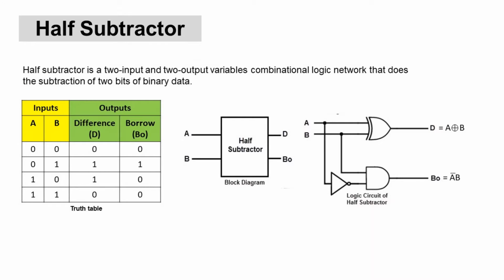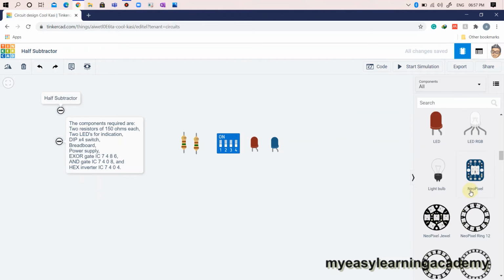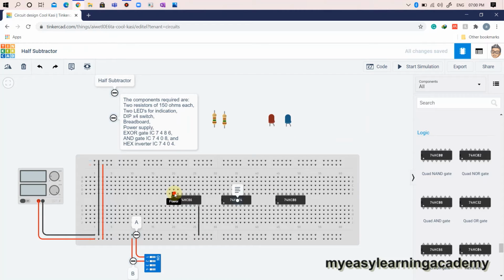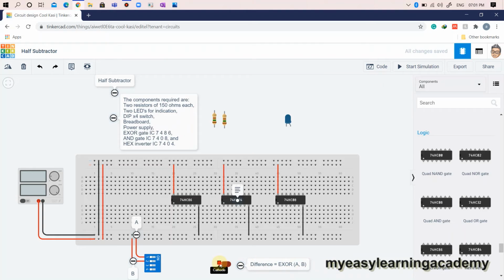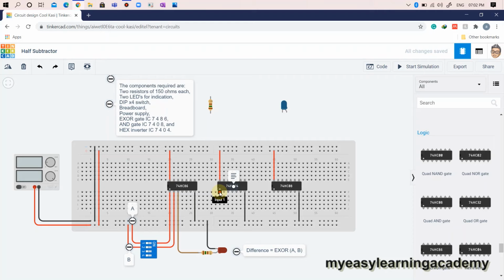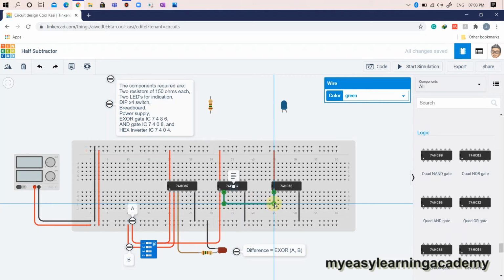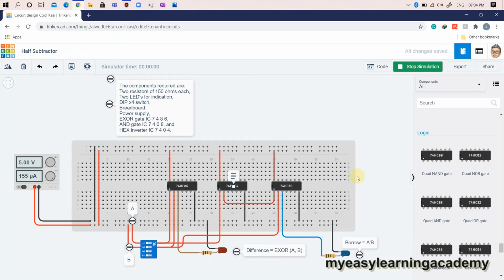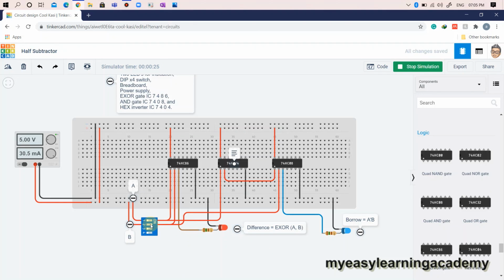Half Subtractor | Implement Full Subtractor on breadboard using Tinkercad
In this video, we will implement a half subtractor combinational circuit using Tinkercad. A Half subtractor is a two-input and two-output combinational circuit that performs subtraction of two binary inputs. Half subtractor is used in various applications such as ALU processors, compressing noise signals, etc...